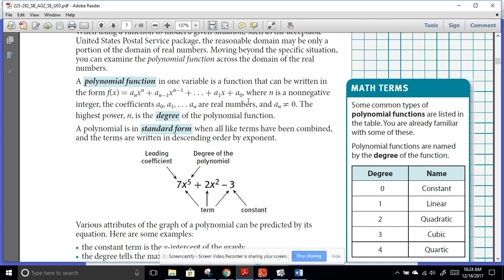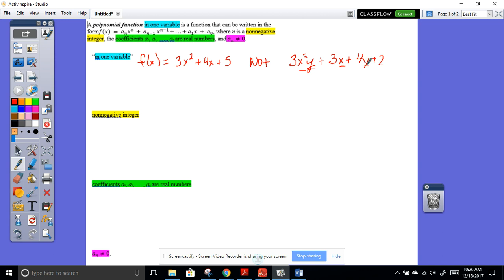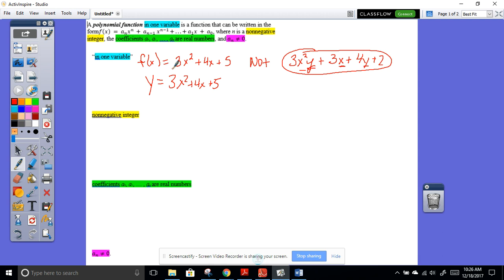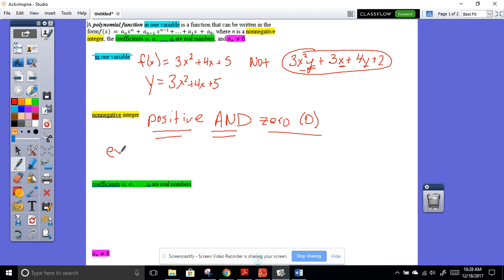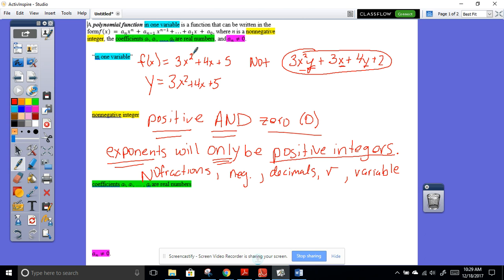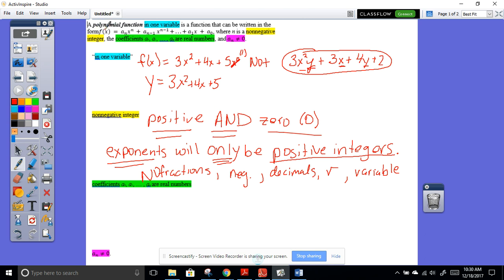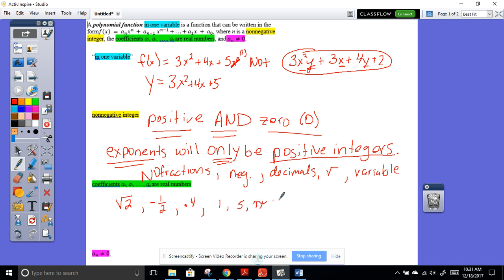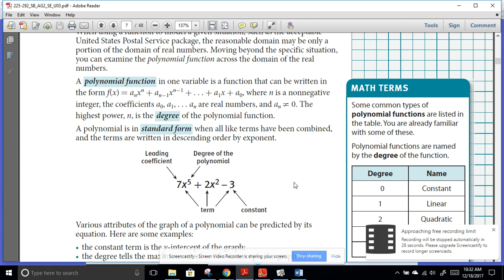14 2 Poly Notes V1